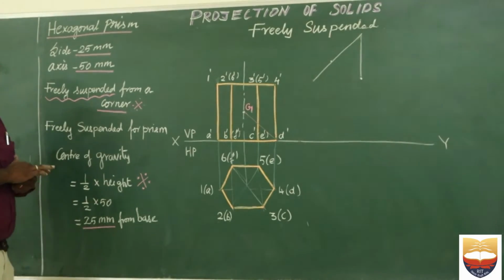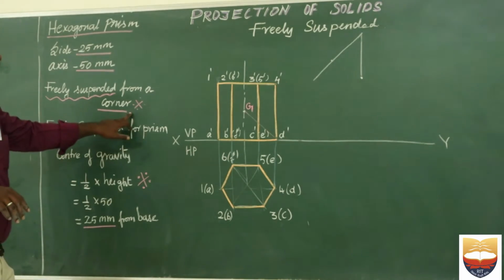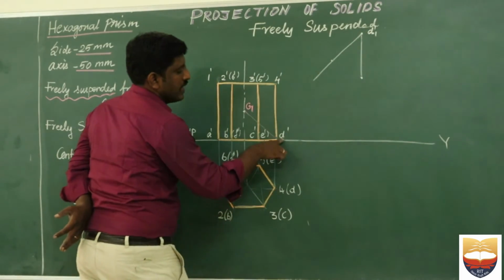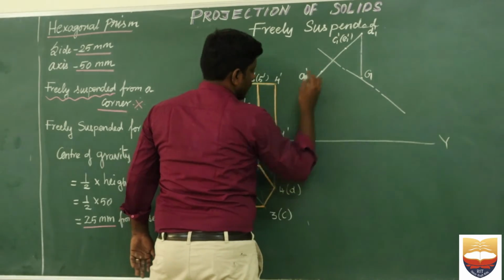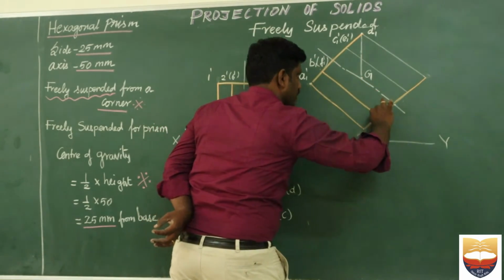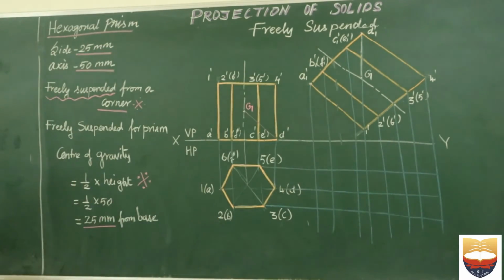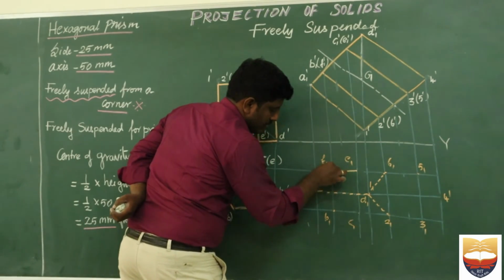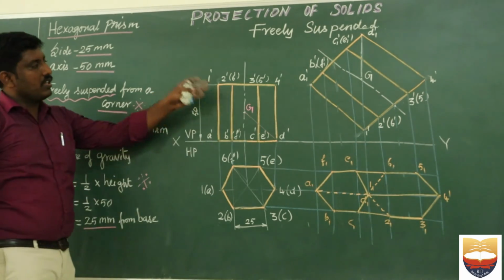GE8152 Engineering Graphics - Projection of solids - Part VI |Special Case Problem |Freely Suspended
In this video you will be learning about projection of solids.

Prism is freely suspended

A hexagonal prism of base 25mm and axis length 50mm long is freely suspended from a corner of one end such that its axis is parallel to the vertical plane ,Draw its projection by change of position method